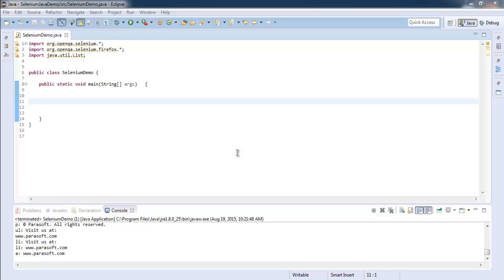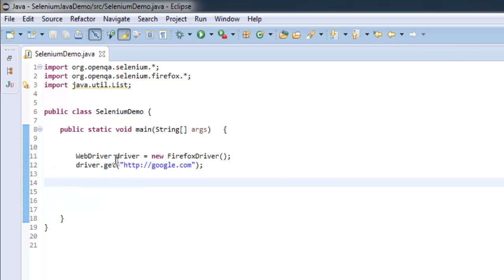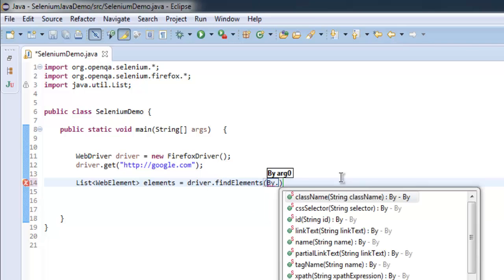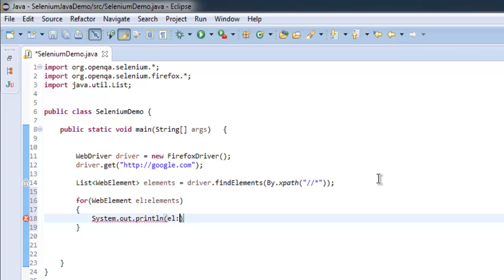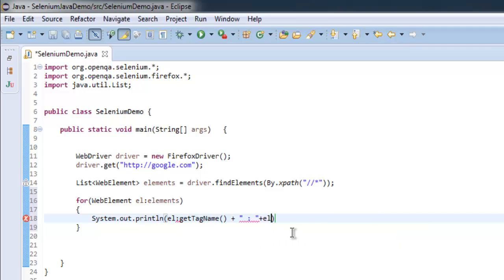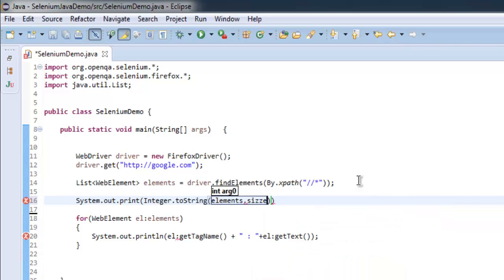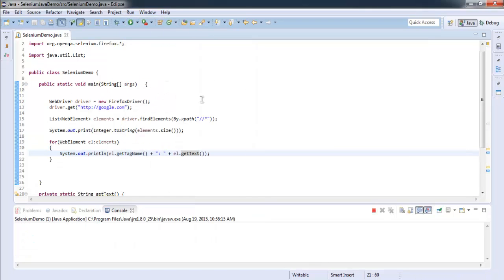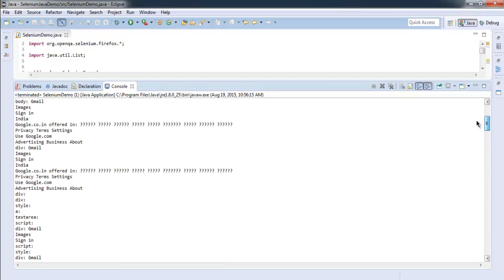Find all elements of Web Page Selenium Java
Learn how to find all elements of webpage using Selenium Java.